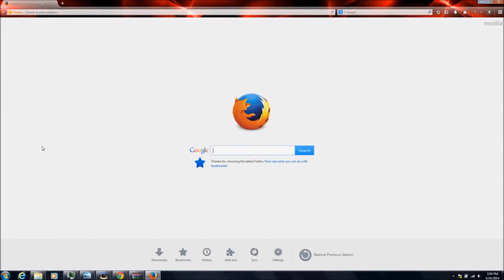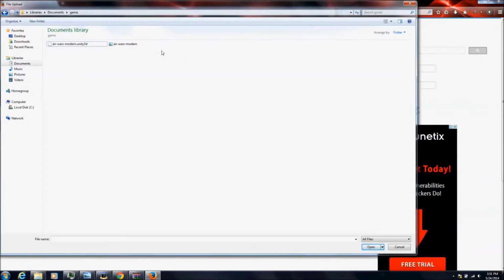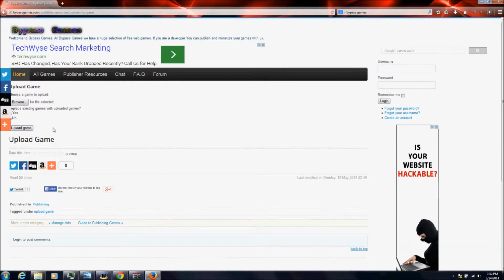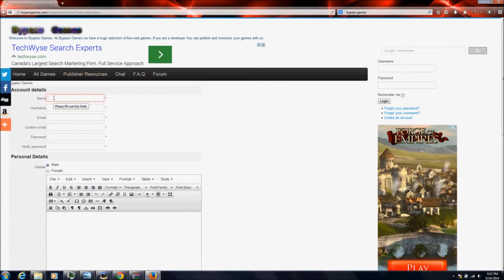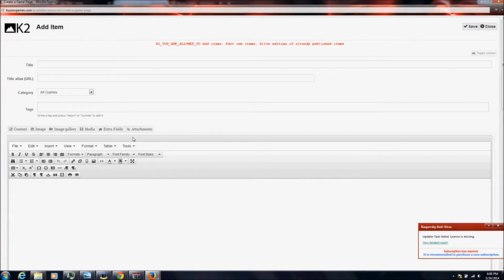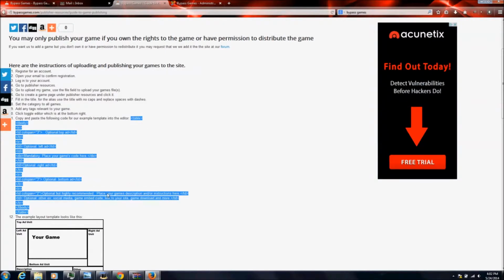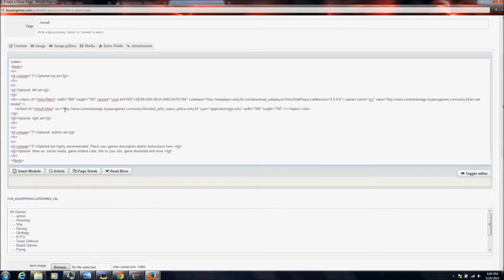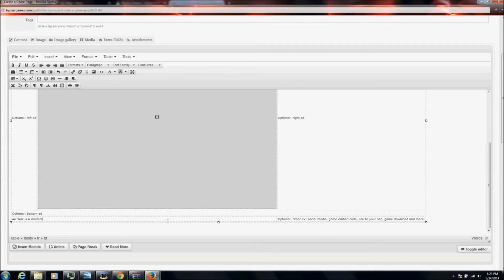Bypass Games: Web game publishing and monetizing tutorial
In this video you will learn how to publish and monetize your games with Bypass Games.